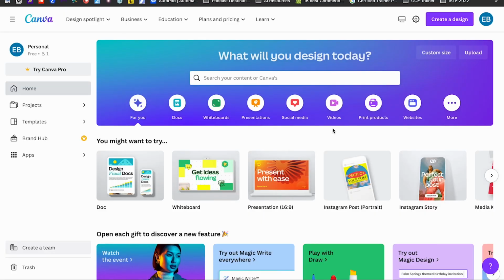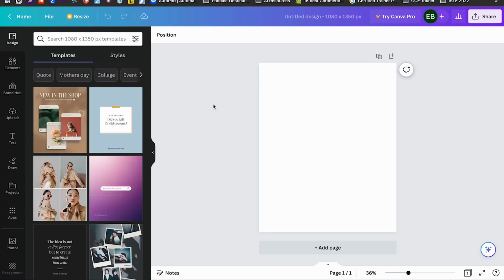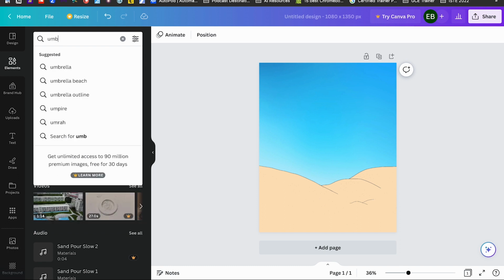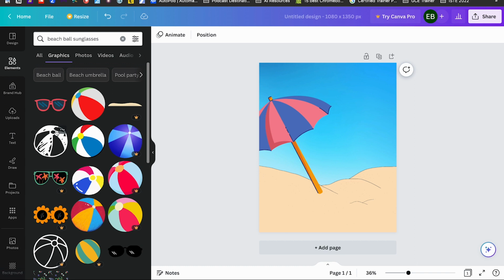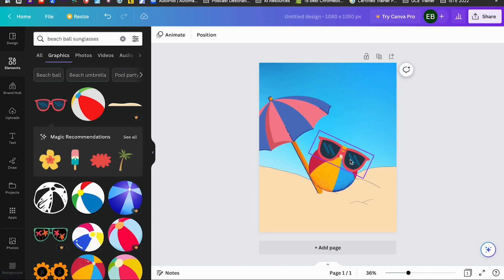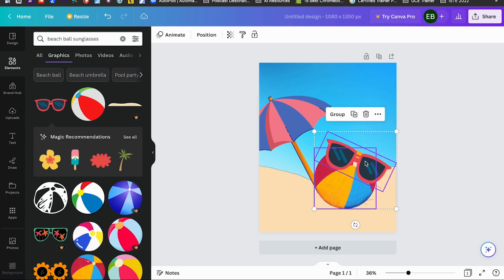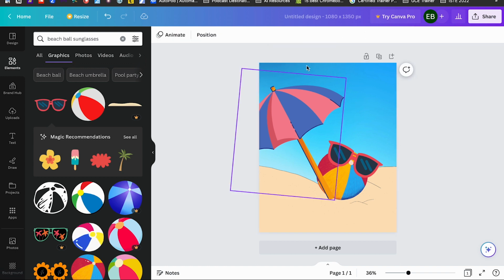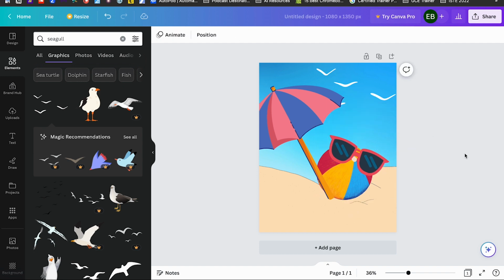Grouping Single Elements To Create Your Own Designs In Canva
Are you tired of using the same old elements in your Canva designs? In this video, I'll show you how to get creative and create your own elements using Canva's grouping feature. With just a few clicks, you can combine single elements and make something completely new! This is a great DIY design project for teachers, students, or anyone who wants to add a personal touch to their graphics. So join us and unlock your design potential with Canva. Buen provecho!